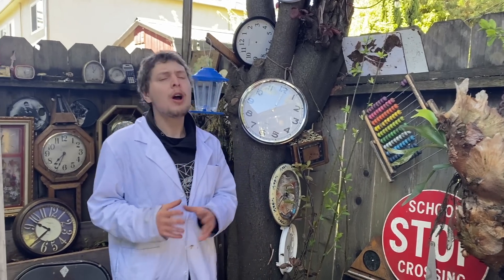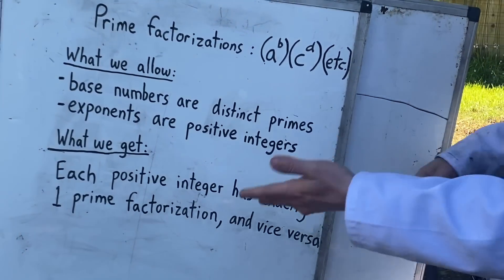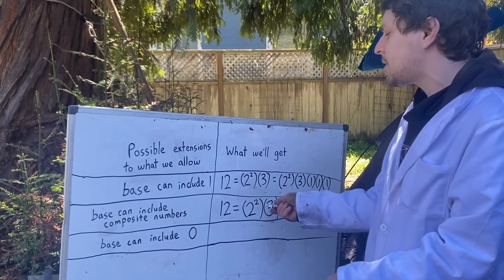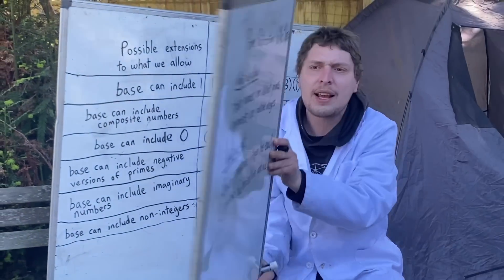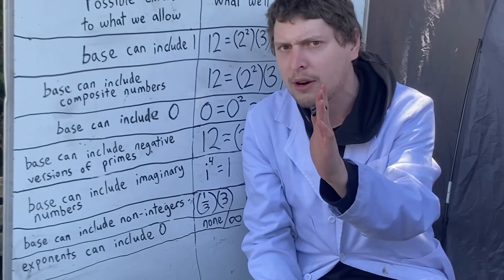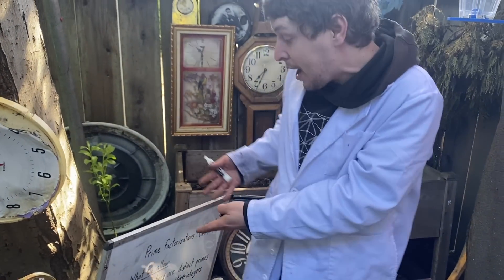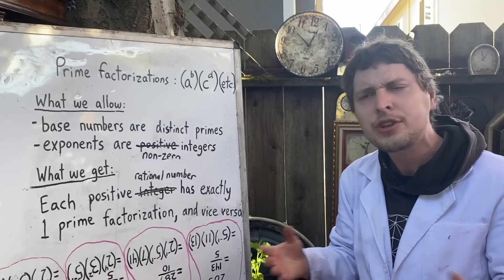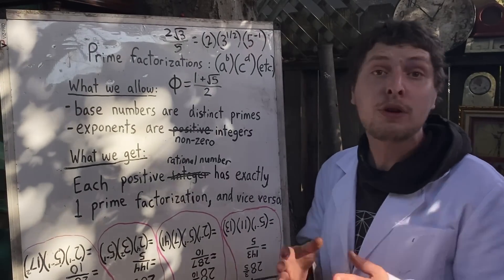Extending Prime Factorizations Beyond Whole Numbers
The common definition of “prime factorization” should be changed! Schools often teach about this concept without ever revealing any of the cool extensions that allow it to unlock larger realms of numbers. Let me take you on a journey to explore the TRUE potentials of prime factorizations!

The next main episode on this channel will be coming out about a week after this one.

Here are some chapters (although I hope most of you watch the whole episode)
0:00 - What are prime factorizations?
0:49 - Which properties do we want to preserve?
2:49 - Can we extend the primes?
6:45 - Can we extend the exponents?
10:58 - Should we change the definition?
13:16 - Can we make further extensions?

Max, George Carozzi, Peter Offut, Tybie Fitzhugh, Henry Spencer, Mitch Harding, YbabFlow, Joseph Rissler, Plenty W, Quinn Moyer, Julius 420, Philip Rogers, Ilmori Fajt, Brandon, August Taub, Ira Sanborn, Matthew Chudleigh, Cornelis Van Der Bent, Craig Butz, Mark S, Thorbjorn M H, Mathias Ermatinger, Edward Clarke, and Christopher Masto, Joshua S, Joost Doesberg, Adam, Chris Reisenbichler, Stan Seibert, Amy, Izeck, and Beugul, OmegaRogue, Florian, William Hawkes, and Michael Friemann.

     Some notes about this episode:
     I kind of phrased this episode as “most people don’t know about this main extension to prime factorizations”, but I'm sure some of you already do. If that’s you, awesome, you must have had a good teacher or other resource (and still watch this whole episode since I include various other mathematical ideas and ways to take it even further). However, a surprising amount of people don't know about this, and I think this main "extension" should be taught much more commonly and earlier, and be a more common part of the usual definition that prime factorizations are “defined” as in most schools and textbooks. As for the further extensions I mentioned near the end, I'll probably continue that thought process in a later episode (leave a comment if you have any thoughts/ideas about any of this).
To clarify about the "goal" of these different "levels": I was just analyzing ways we could "add" to the current rules at each stage, without losing any numbers that were previously allowed, but some commenters pointed out that you might also be able to change the base numbers in other ways (and preserve the one-to-one property) if you incorporated certain systems like quadratic extensions or complex number factorizations that change what it means to be "prime" (and would exclude some prime numbers from being included as base numbers and thus prevent some double representations from occurring). I'll have to ponder that more, and yes, I'll explain more about those systems in a future episode. In this episode, I was assuming that we were keeping all of the typical primes as possible base numbers in the prime factorizations, while just attempting to add new options.

If you have any extra clocks/dice/etc. that you'd like to see in the background of Grade -2, here's my private mailbox address (not my home address). If you're going to send anything, please watch this short video first
Domotro
1442 A Walnut Street, Box # 401

In case people search any of these words, some topics mentioned in this video are: prime factorizations, positive and negative integers, fractions, the number 0, rational numbers, irrational numbers, the golden ratio, square roots, cube roots, prime numbers, imaginary numbers, negative exponents, fractional exponents, and more!

By the way, near the beginning of this episode, there's a cool moment where two squirrels run by in a row!

If you're reading this, you must be interested in Combo Class. Make sure to leave a comment on this video so the algorithm shows it to more people :)